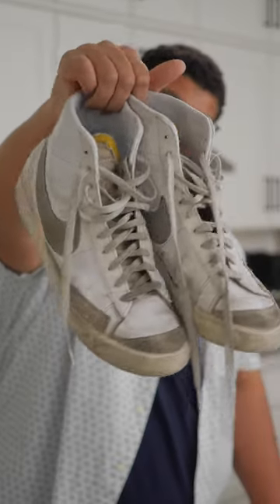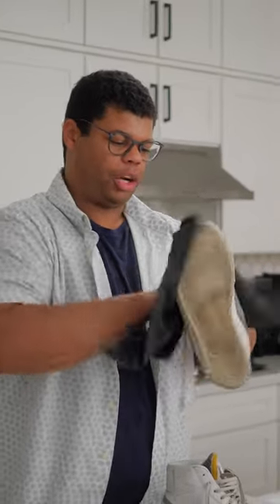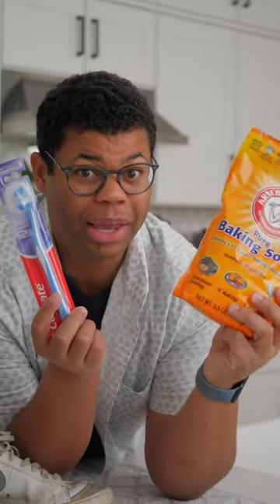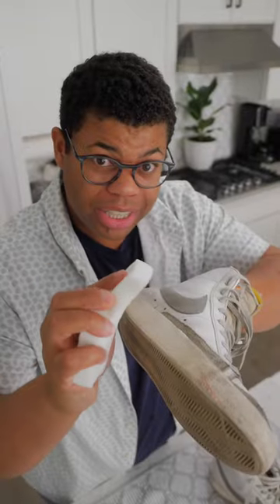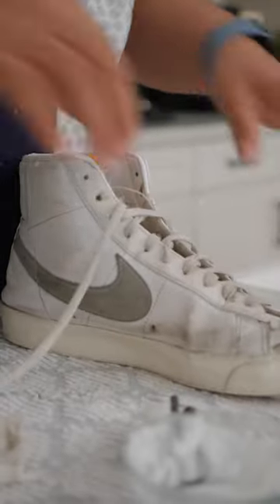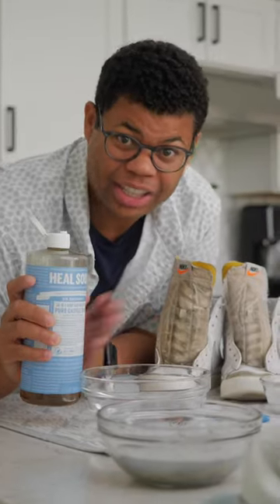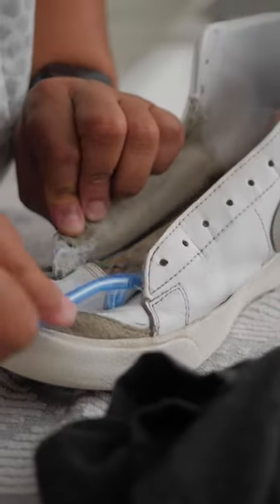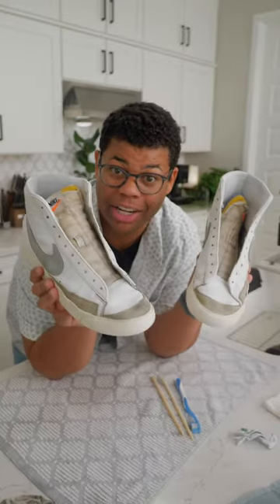How to make DIY natural shoe cleaner 👟